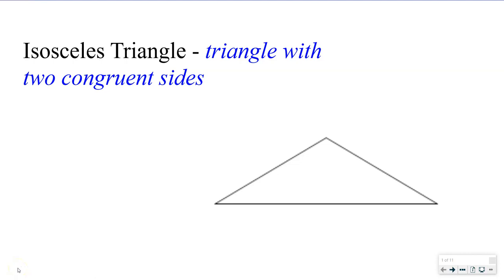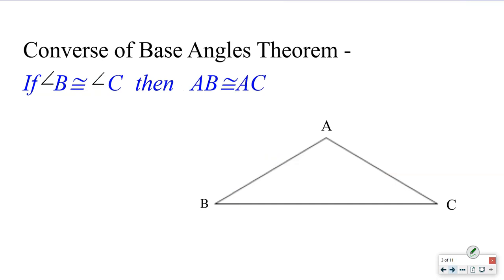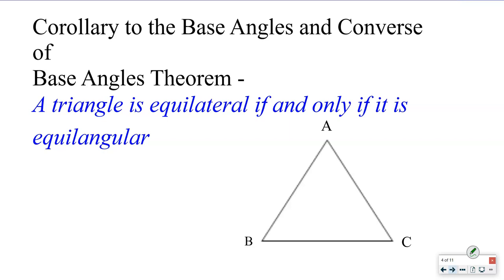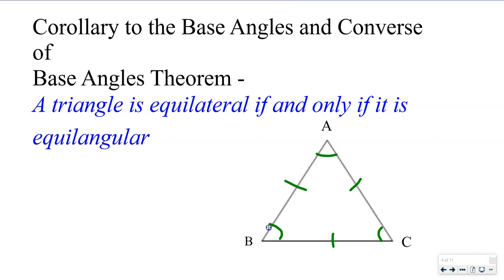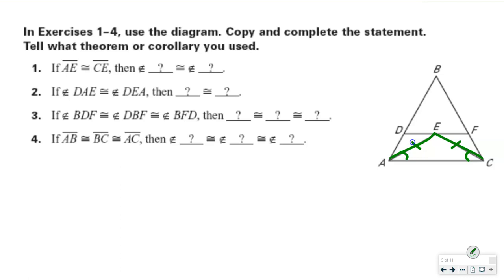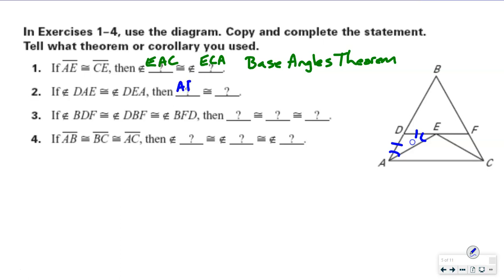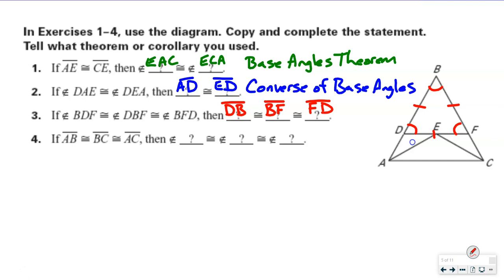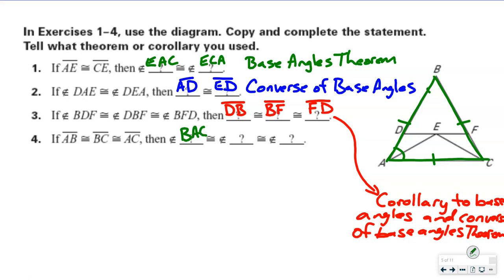4.7 Use Isosceles and Equilateral Triangles Pt. 1